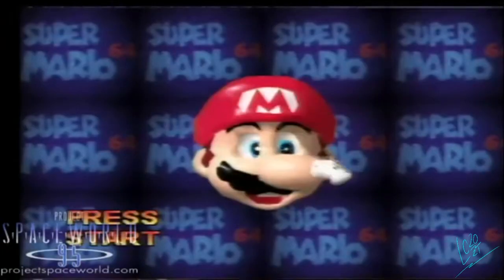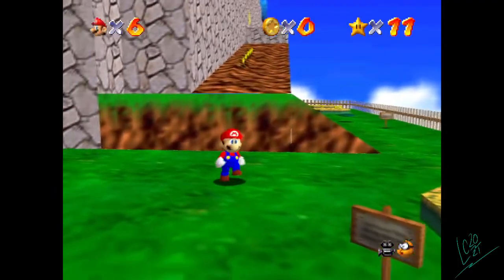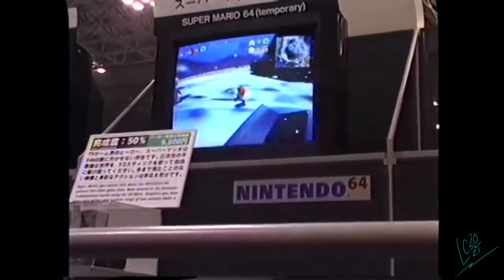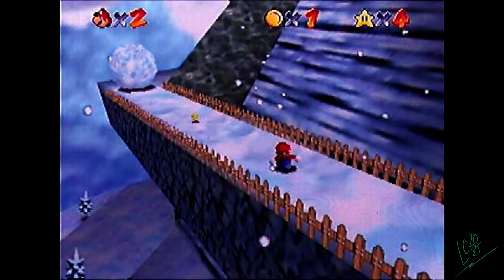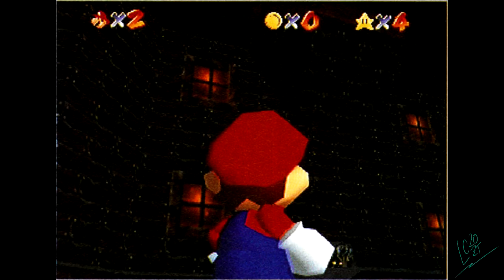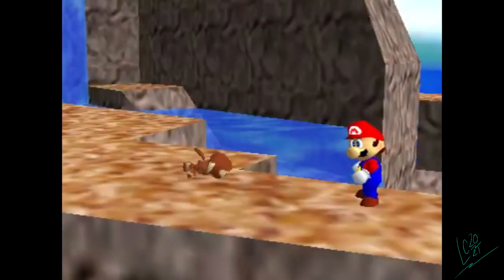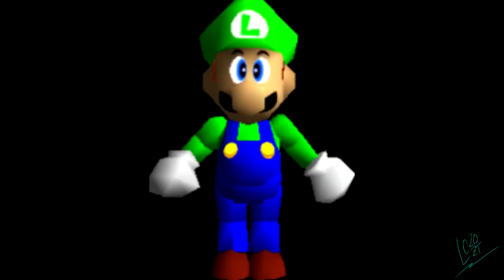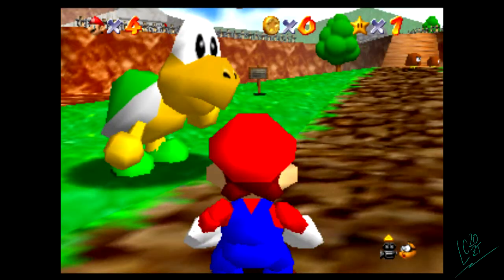[OLD] HDWGH #1 - Super Mario 64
ORIGINAL DESCRIPTION: “After 5 days of straight grinding and panic attacks, my first 30 minute, fully voiced and edited video is finally complete... all in time for the 25th Anniversary of Mario 64! ...and also Sonic's 30th Anniversary--“

HDWGH was a series I created where I basically compiled as much info I could get on a game's development and history, along with post-launch secrets and other stuff, and put it into one long video. The video series was planned to go on much longer but many things got in the way of its development, and all the remaining scripts were repurposed for a second attempt at making these sort of video essays.

The final “HDWGH” era episode ever written was for Sonic X-Treme and that is still slated to come out next, though not branded under the HDWGH series.

While I’m not proud of this episode and wish to remake it, I think it should still be uploaded for at least archival reasons. Episode 2, however, will not be re-uploaded as I am more critical on that video’s production.

—Video Chapters—
01:05 - Part 1 - Gotta Start Somewhere
03:16 - Part 2 - Shoshinkai
11:09 - Part 3 - The Other Stages
13:14 - Part 3.5 - Early 1996
14:53 - Part 4 - E3 1996
16:35 - Part 5 - Leftovers
18:53 - Part 6 - All The Other Stuff
19:38 - Part 7 - The Gigaleak
24:56 - Part 7.5 A - Actual Unused Sprites
26:32 - Part 7.5 B - American Shindou Rom/3D All Stars
26:55 - Part 8 - Disk Drive Version
27:47 - Part 9 - Credits + Endslate (totally not stolen from Yuriofwind)

LINKS:
--TCRF--